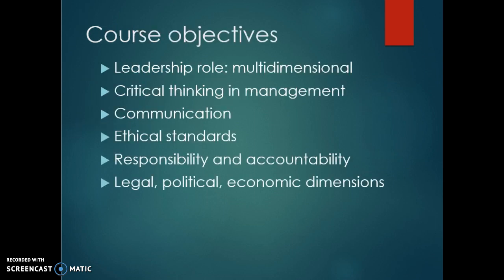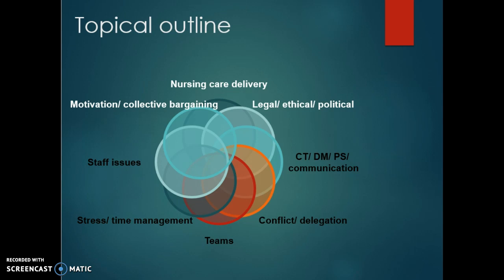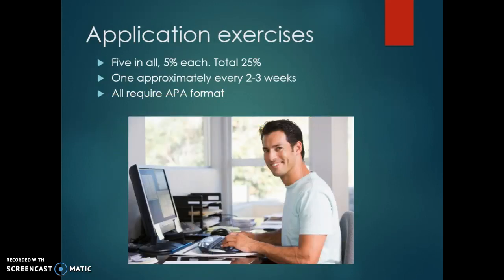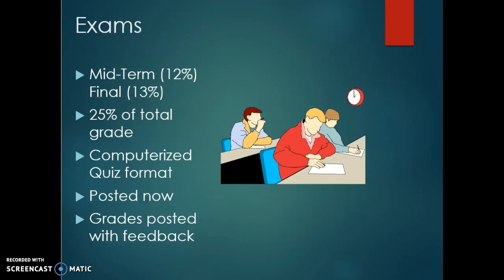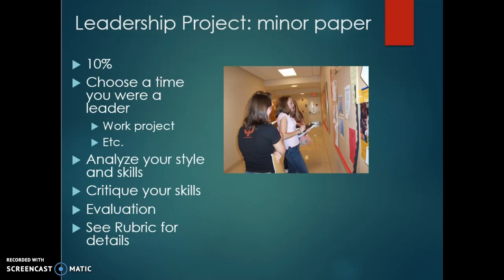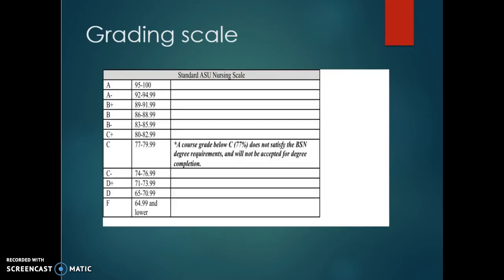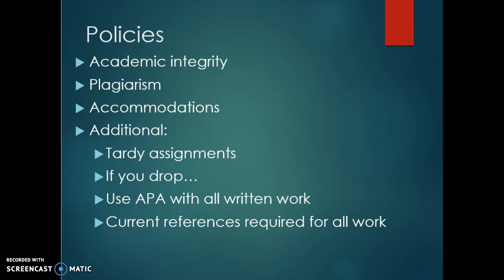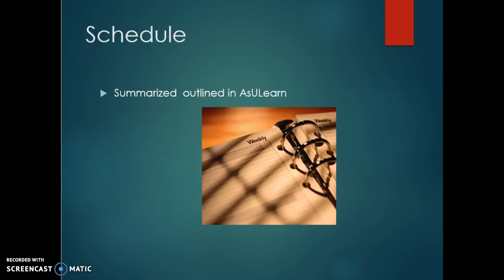NUR 4029 Intro